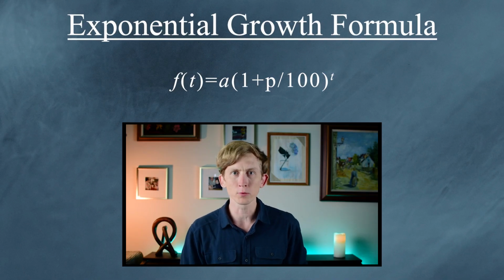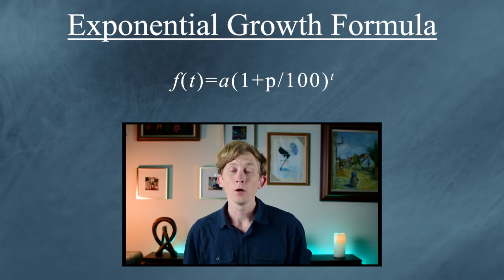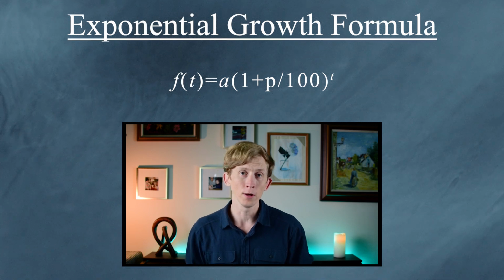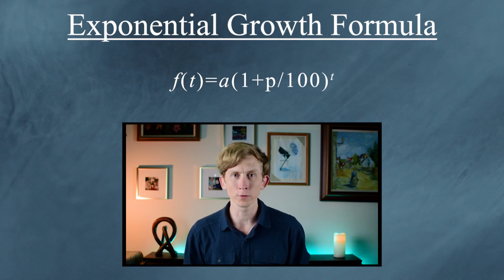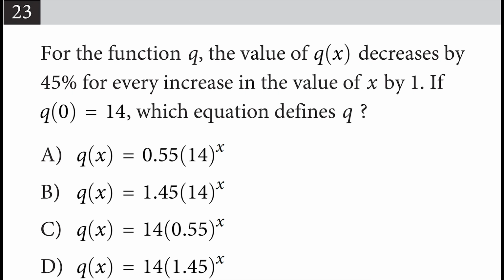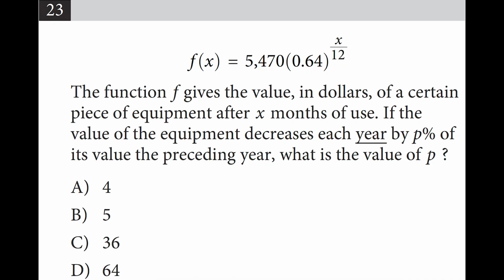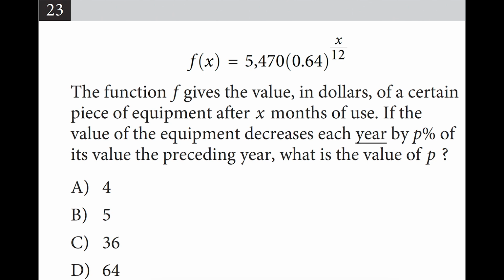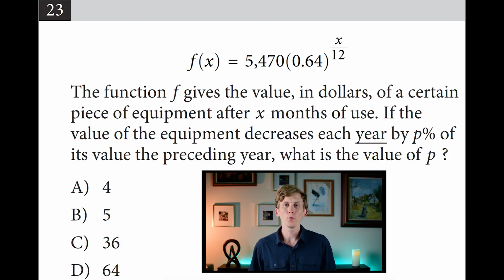Exponential Equations on the Digital SAT